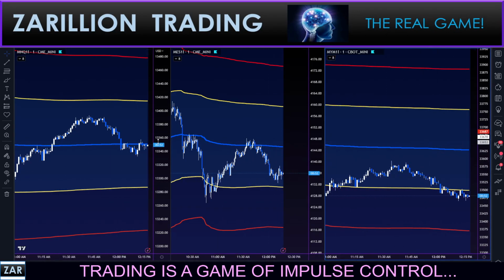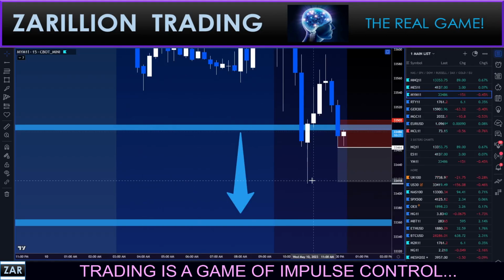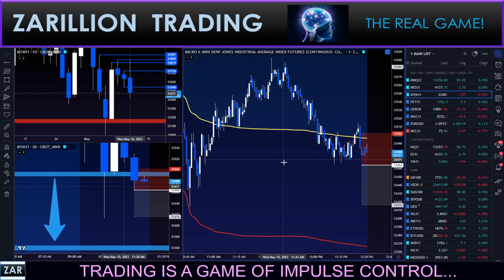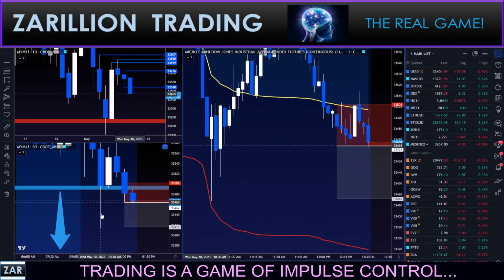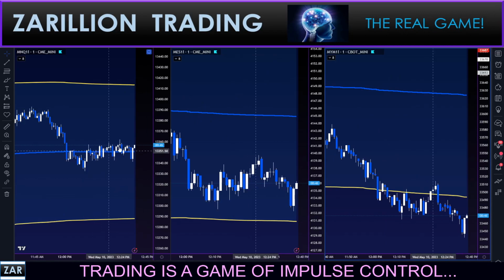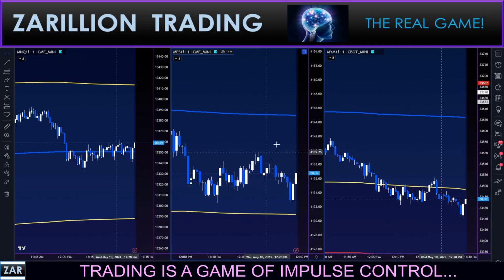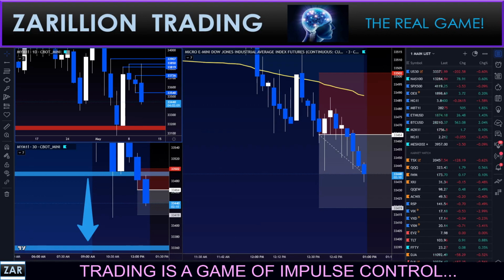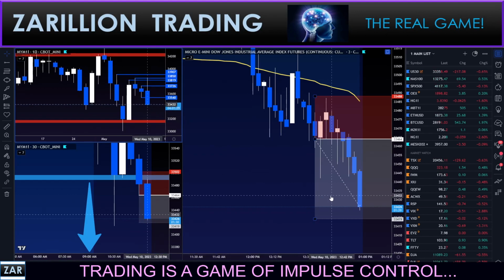+45.00 POINT WIN! DOW! ZONE BREAK!